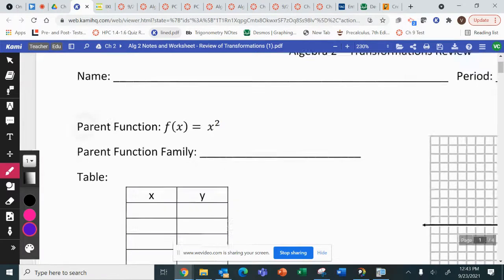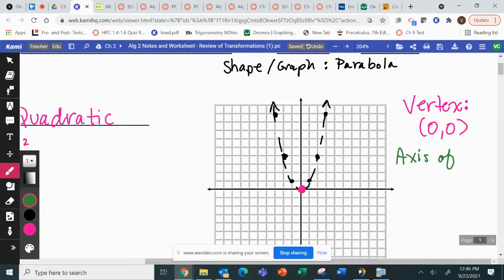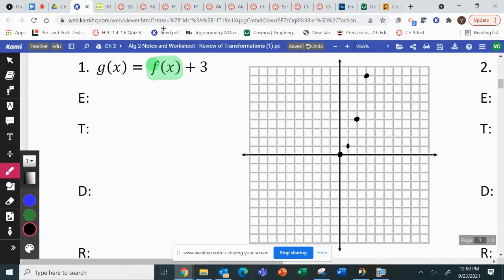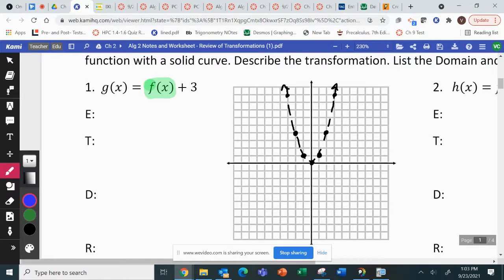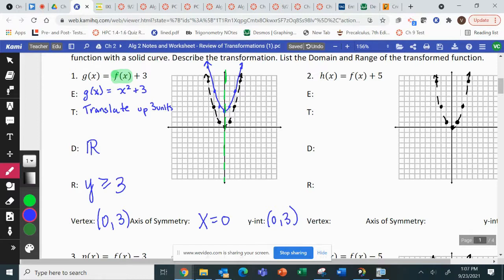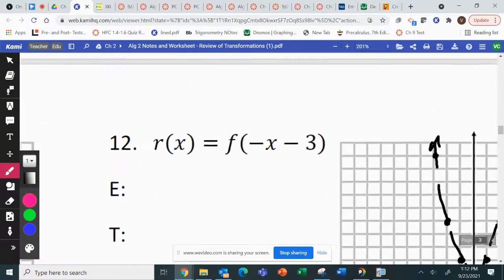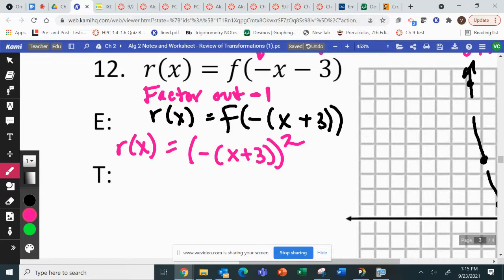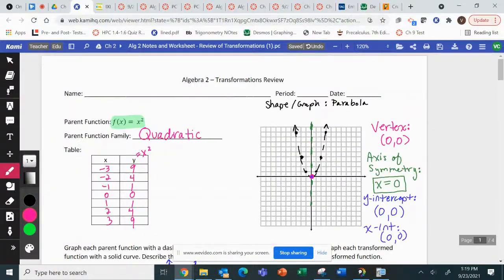Alg 2 2 0 Notes Review Transformations with Quad